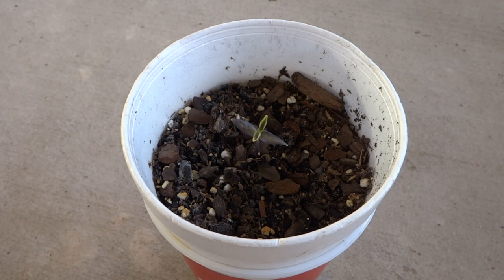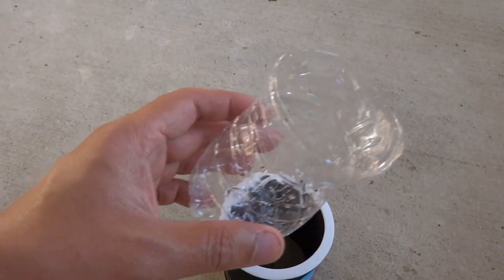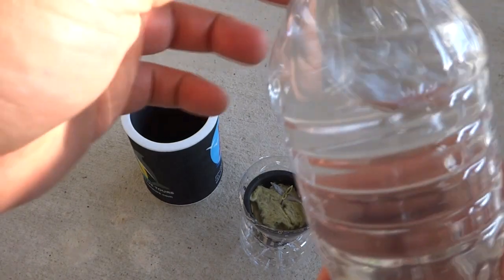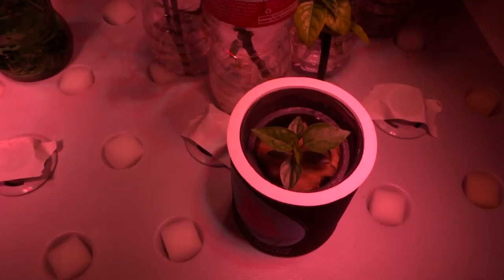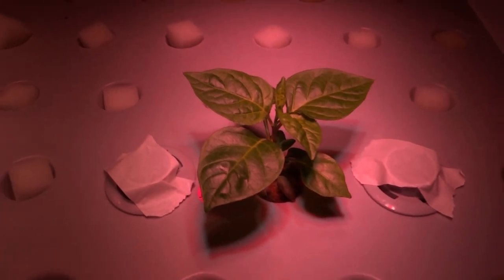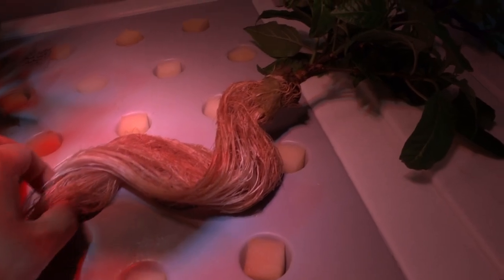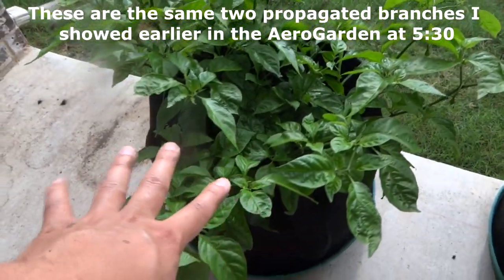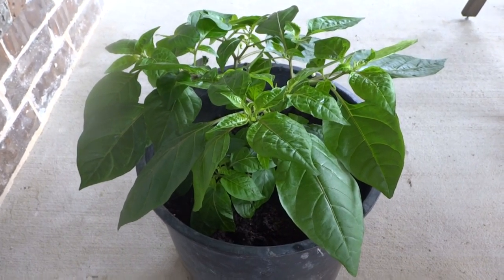Soil to Hydroponic To Boost Growth - 52 Days Update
I wanted to speed up growth so I can get my cross to produce faster.  By using the hydroponic method, I can achieve the growth I needed to transplant the pepper back into soil for fruit production.

2 Inch Net Pots
1.5 Inch Rockwool Cubes

What I'm Growing This Year:
7 Pot Bubblegum Red
Aji Pineapple
Bahamian Goat
Butch T x Reaper (BTR)
Carolina Reaper
Chocolate Bhutlah
White Labuyo
Bleeding Borg 9
MA Wartyx

Hydroponics
DWC
Deep Water Culture
Kratky Hydroponic
Non-Circulating Hydroponics